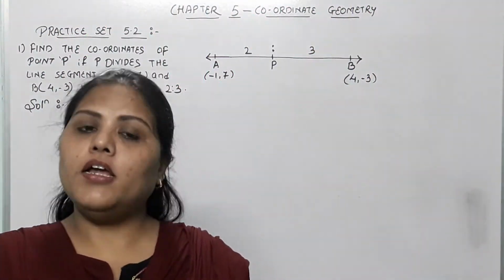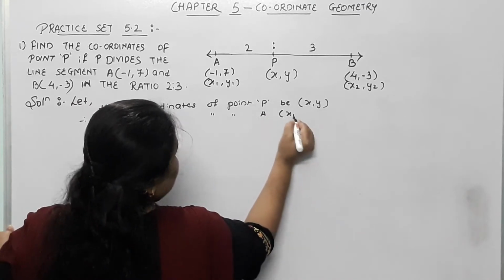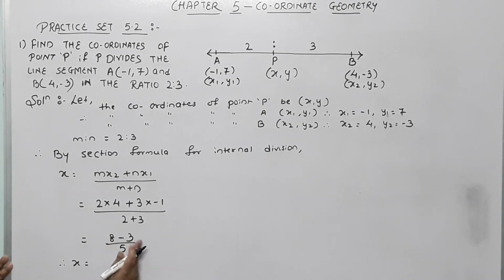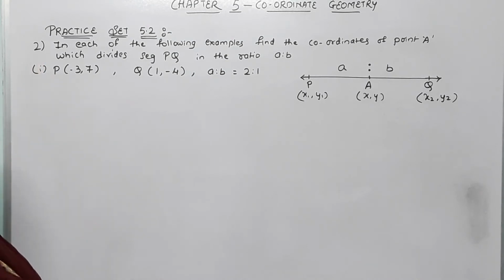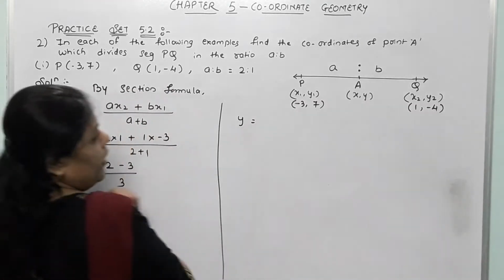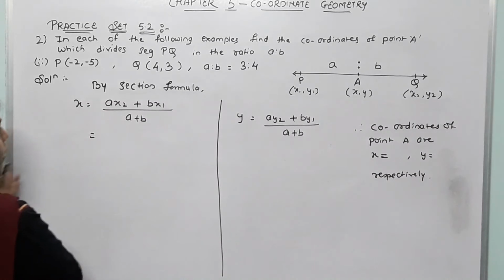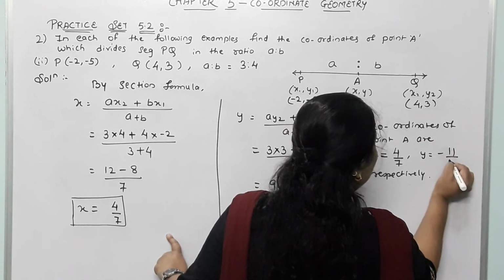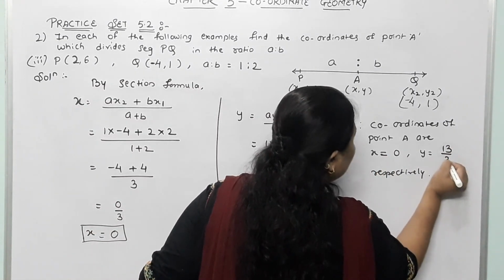STD X MATHS II CHAPTER 5 CO-ORDINATE GEOMETRY (PART 11)